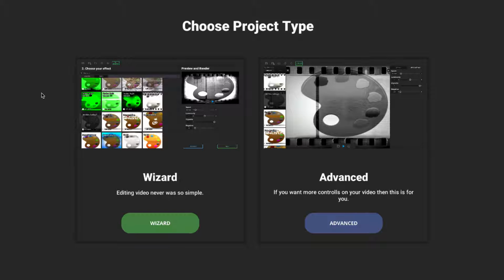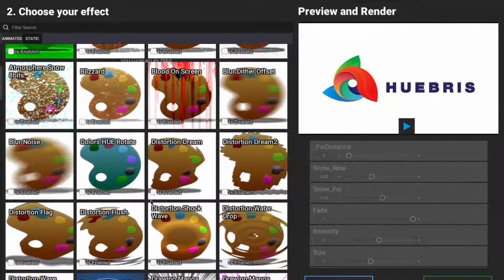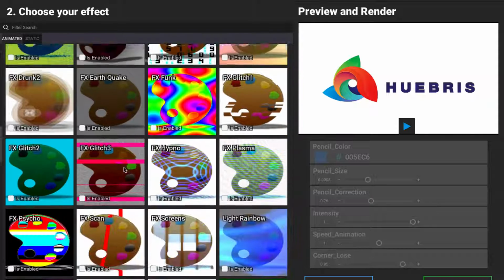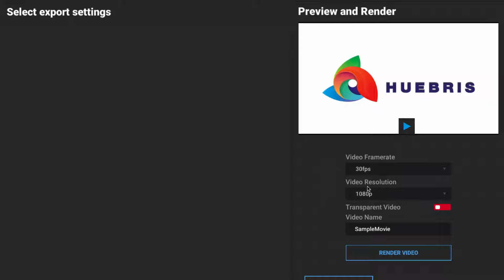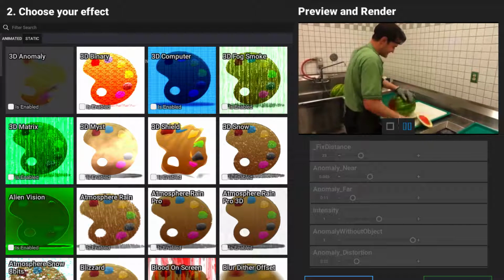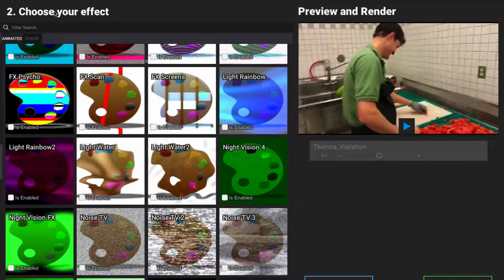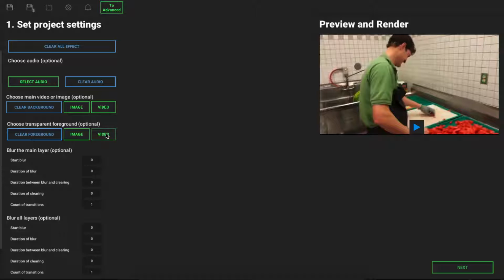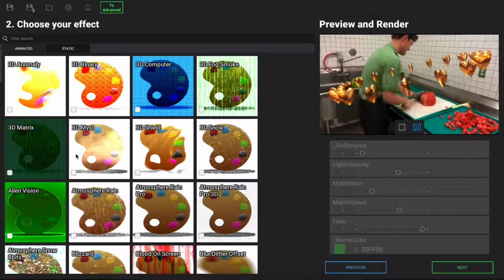FlickDramatizer demo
FlickDramatizer Review
SIMPLE STEPS TO THIS Claim 3 Bonuses
FlickDramatizer Buy
FlickDramatizer Is It Worth It?
FlickDramatizer RELOADED Should I Buy It?
FlickDramatizer What I Really Think